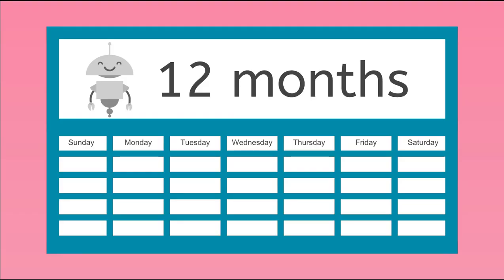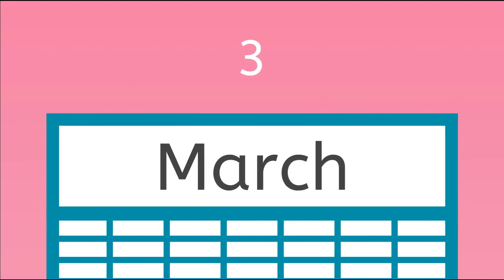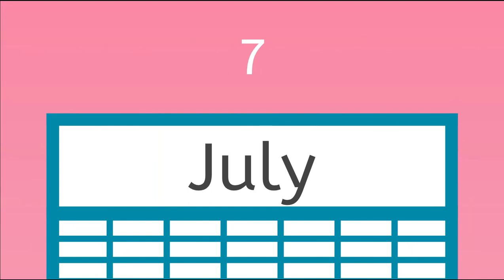What are the Months of the Year?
Learn the months of the year.